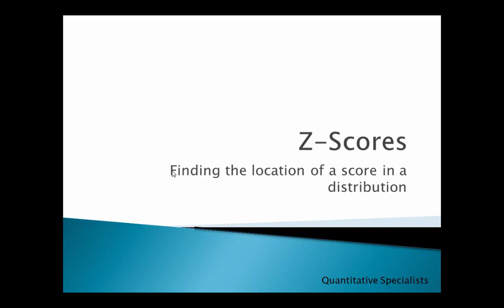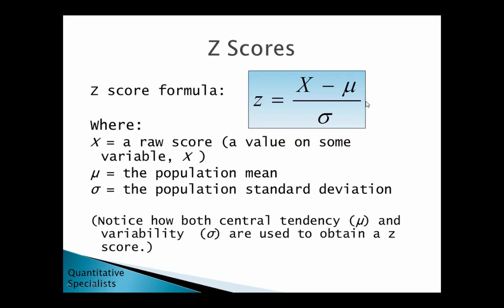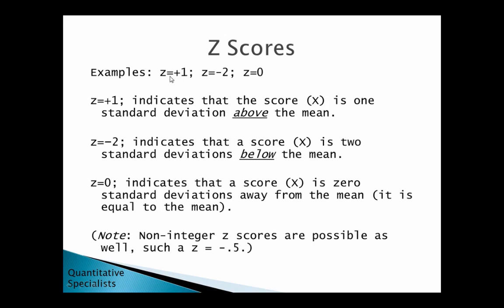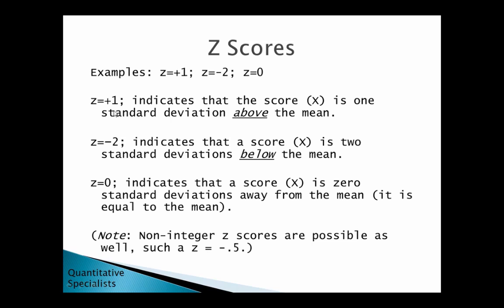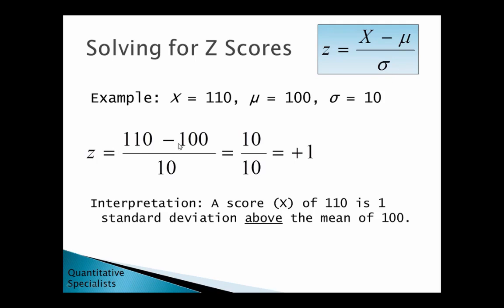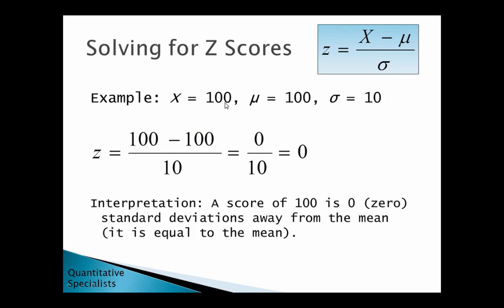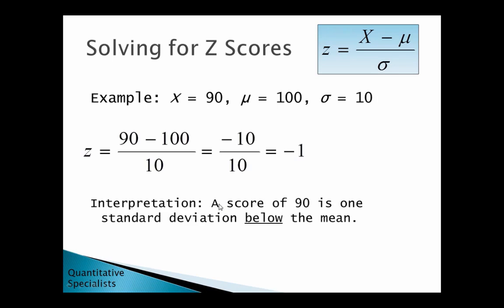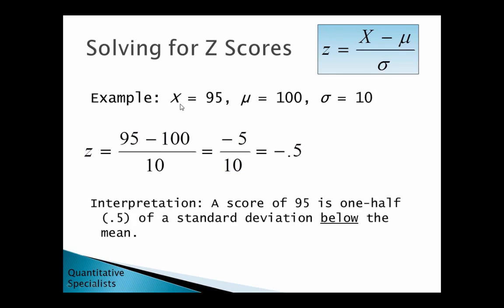008 Solving for z Scores